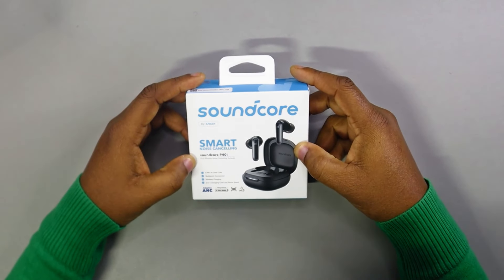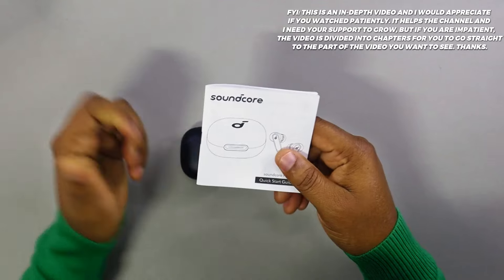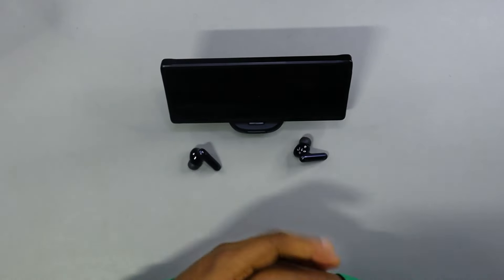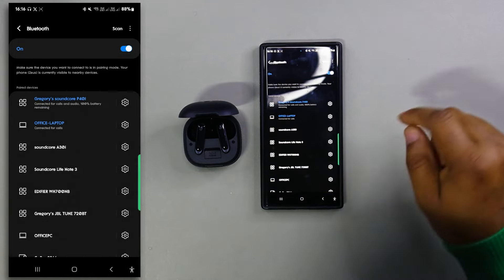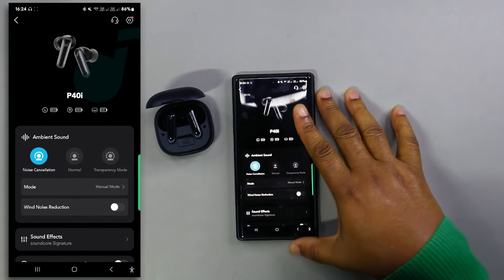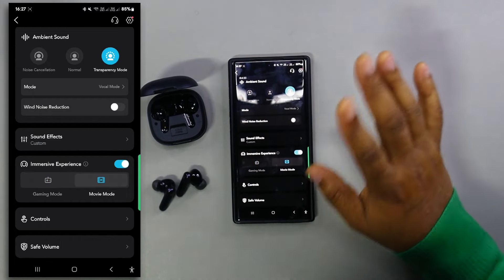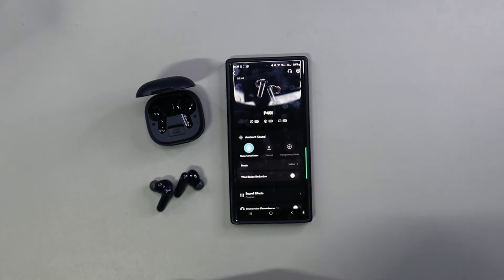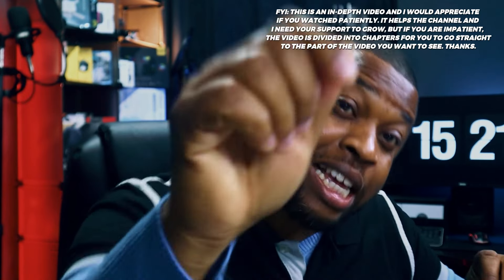Soundcore by Anker P40i Noise Cancelling Wireless Earbuds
Howzit T.O.B Family. Welcome to yet another episode of our videos. In this episode we are going to be reviewing the SOUNDCORE P40i BY ANKER.

Smart Noise Cancelling: soundcore P40i noise cancelling earbuds feature adaptive ANC that automatically detects ambient noise and utilizes advanced algorithms to achieve effective noise cancellation, ensuring peace and tranquillity on the go.
    Long, Powerful Battery Life: Enjoy 12 hours of battery life on a single charge with a case that extends it to 60 hours. That's long enough to last weeks, even a month.
    Thumping Beats: soundcore P40i wireless earbuds feature 11mm composite drivers for an intensive audio experience, enhanced with BassUp™ technology for real-time intense bass.
    Superior Call Quality: soundcore P40i noise cancelling earbuds enhanced by 6 mics and an AI algorithm allow you to enjoy clear communication. Whether on a call or via video chat, your voice is transmitted with clarity and strength.
    2-in-1 Charging Case and Phone Stand: soundcore P40i wireless earbuds feature a unique charging case, doubling as a phone stand, allowing you to enjoy shows hands-free. This multi-functional design enhances your video experience when you're on the go.

Form factor: In ear
Noise control: Adaptive ANC
Sound: Big Bass
3D Sound: yes
Customized Sound: 22 EQs, Customer EQs, HearID
Playtime per charge (with ANC on): 10 hours
Playtime per charge (with ANC off): 12 hours
Total playtime with charging case (with ANC on): 50 hours
Total playtime with charging case (with ANC off: 60 hours
Charging time (earbuds): 1 hour
Charging time (charging case): 3 hours
Fast charging: 10 min charge = 5 hour playtime
Charging port: USB-C
Wireless charging: yes
Battery capacity: 60mA x2 (earbuds), 800mA (charging case)
Input: 5V 0.8A
Output: 5V 0.34A
Calls: 6 mics with AI
Waterproof level: earbuds IPX5, charging case not waterproof
Driver unit: 11mm dynamic driver
Frequency response: 20Hz - 20kHz
Impedance: 14
Bluetooth version: 5.3
Bluetooth range: 10m
Control: Touch control
Multipoint connection: yes
Special design: 2-in-1 phone stand
Soundcore App: yes
1 x Anker Soundcore P40i Noise Cancelling Wireless Earbuds
1 x USB-C Charging Cable
1 x Charging Case
1 x Set XS/S/L/XL Ear Tips - M Pre-Installed

Vero: @techonabudget

Howzit family. Hope you enjoyed the video. Click the LIKE button so that YouTube will circulate the video. It will cost you nothing, but it will help the channel.

Chapters:
Intro and Product Specs: - 0:00
Unboxing and Product's First Impressions: - 1:37
Fit Test and Paring Test: - 4:25
APP's Look Through: - 6:26
Sound Test Observation and Summary: - 13:22